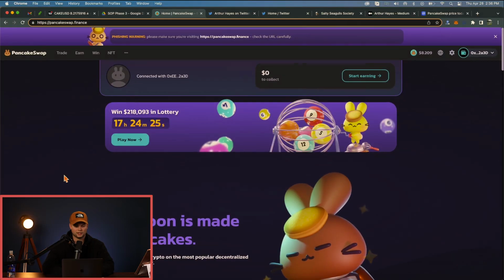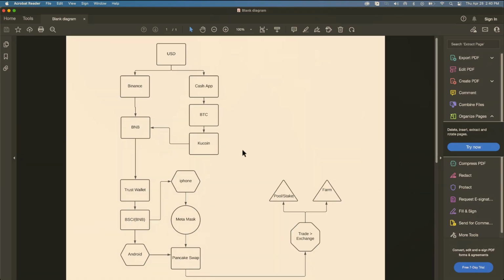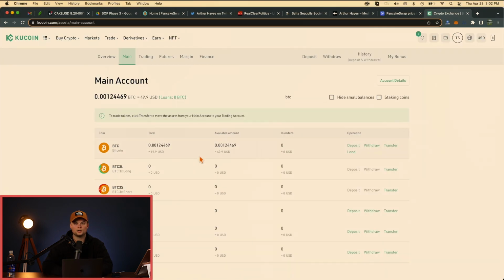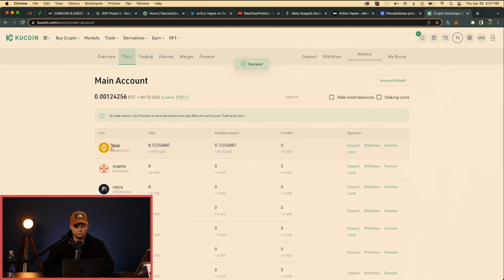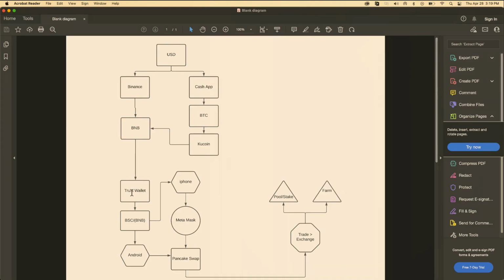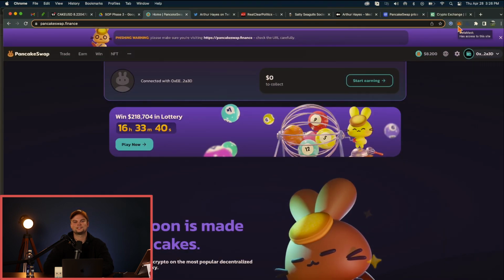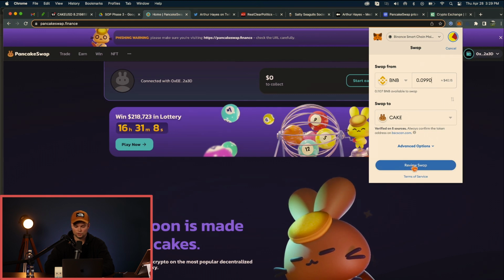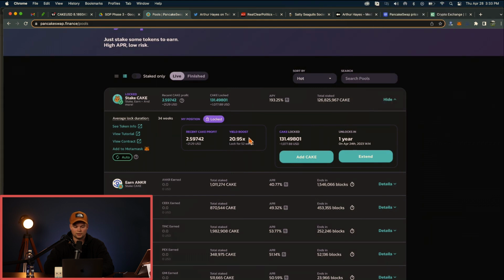How To Stake With CAKE!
As crypto prices stagnate, many are looking to yield farming as a way to keep up gains on the crypto space. Join Tshroom as he explains how to transfer USD into Cake and stake it on the pancake swap platform.

Follow Tshroom on Twitter! @Tshroom
Follow Smay on Twitter! @SMAY_BTC